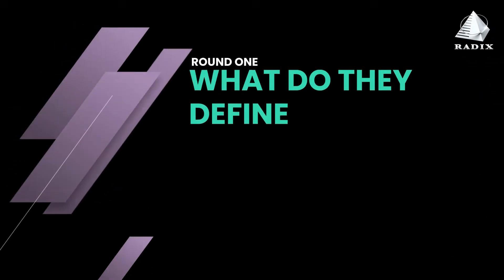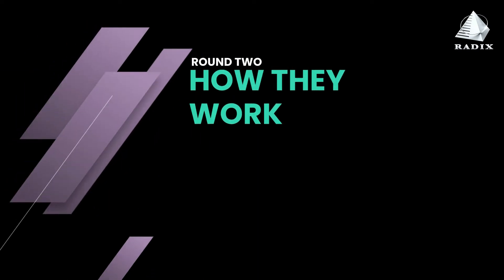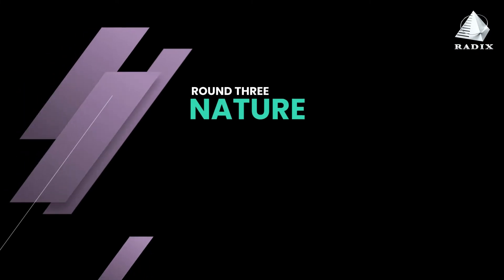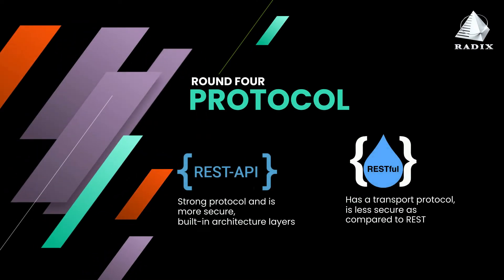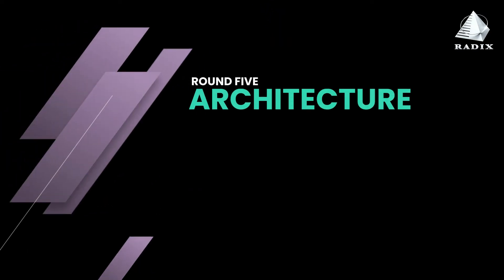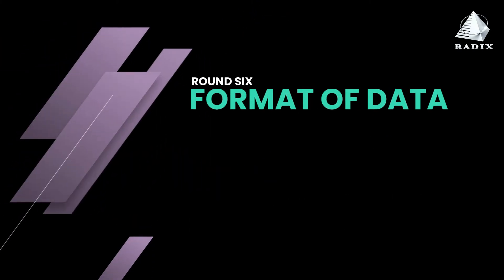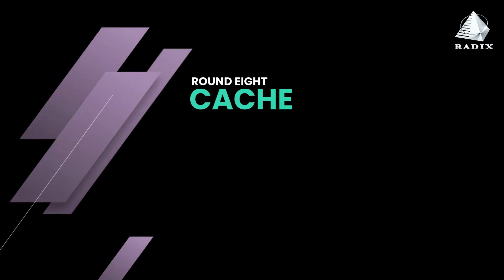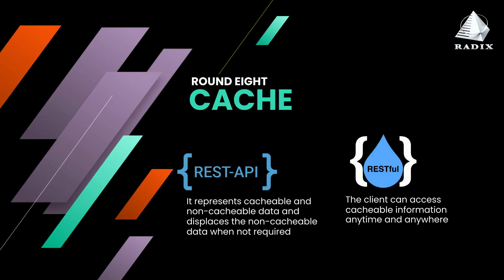Rest VS Restful APIs: All You Need to Know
Representational state transfer (REST) is a style of software architecture. As described in a dissertation by Roy Fielding, REST is an "architectural style" that basically exploits the existing technology and protocols of the Web.

RESTful is typically used to refer to web services implementing such an architecture. But there's more to it.